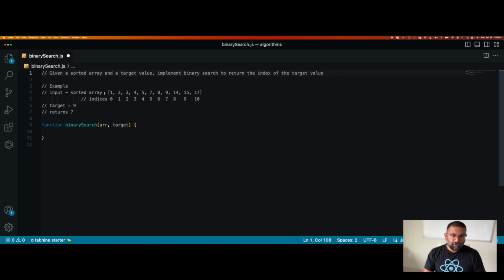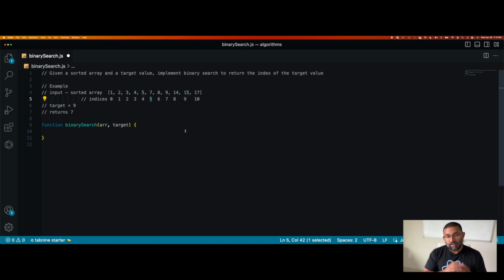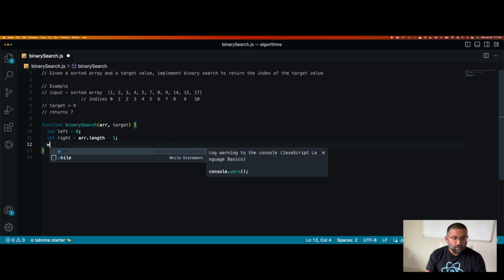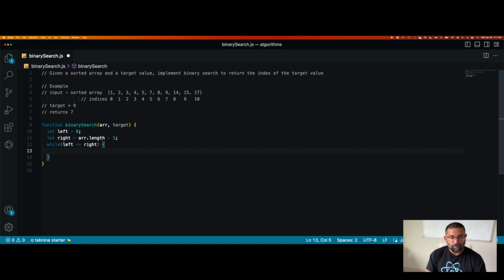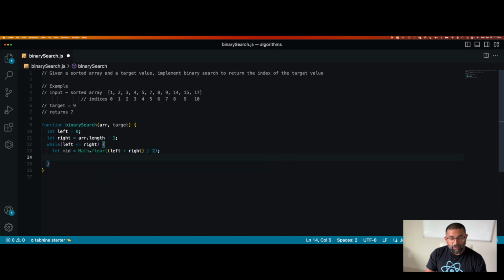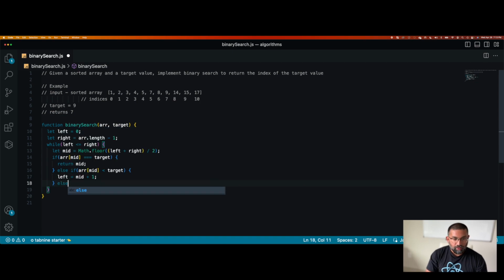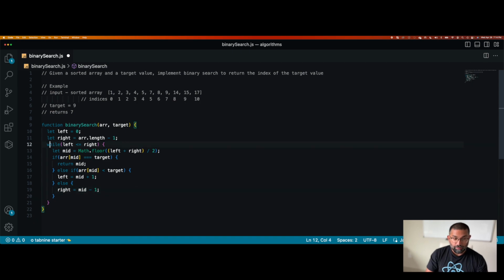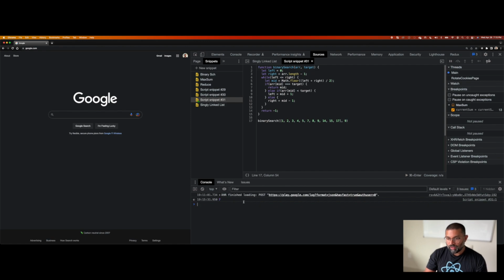Binary Search in Javascript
A live coding walk-through of binary search in Javascript.